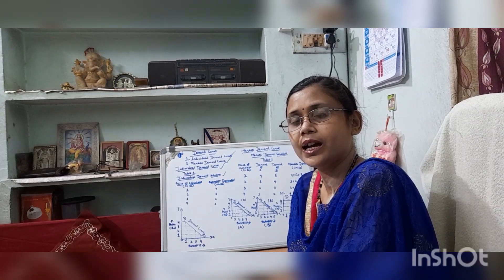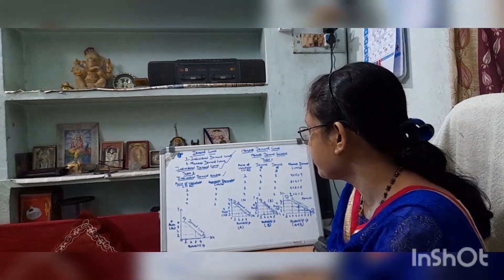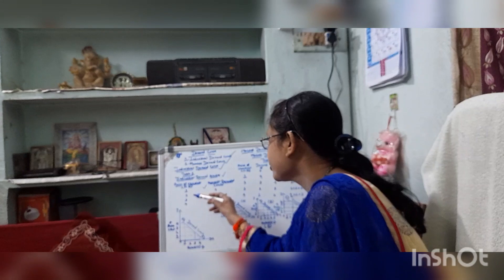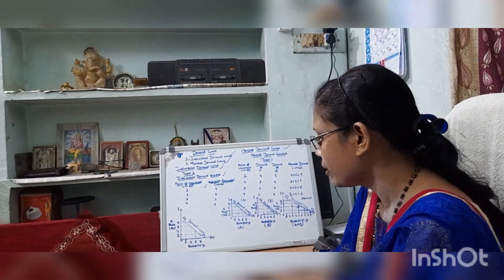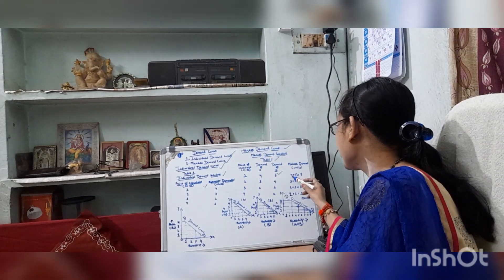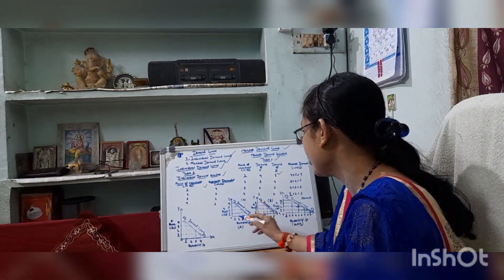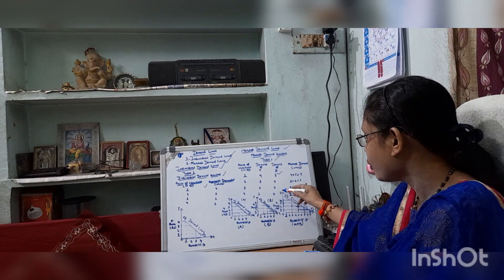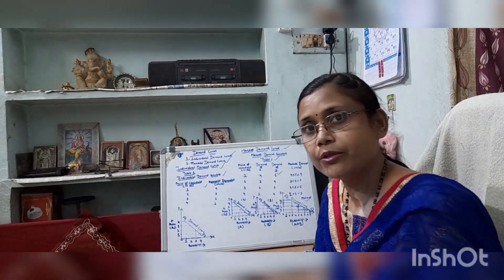Demand Curve 1.Individual Demand Curve,2.Market Demand Curve